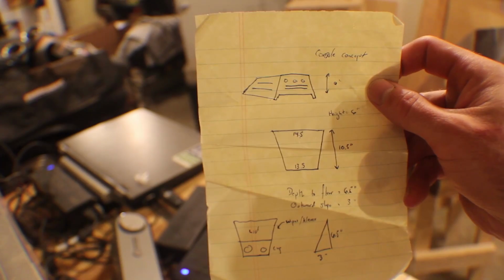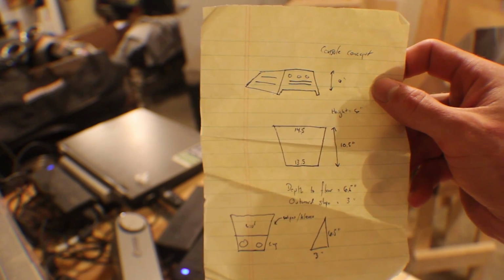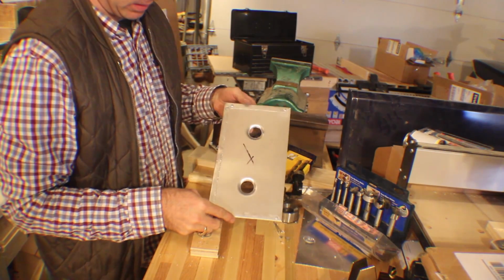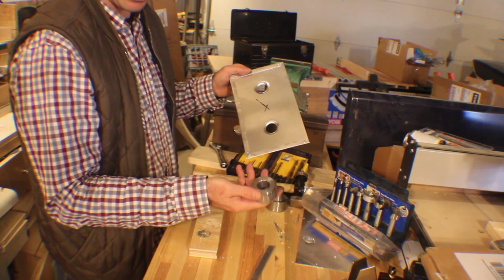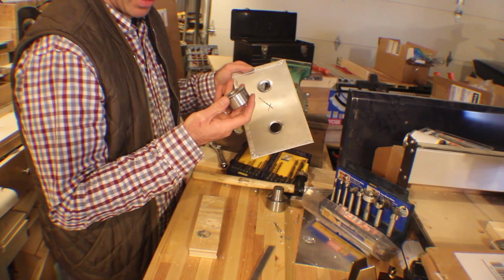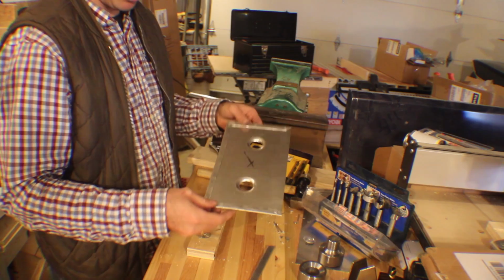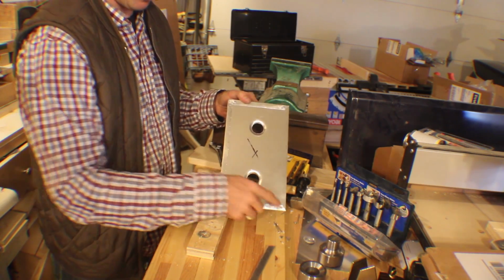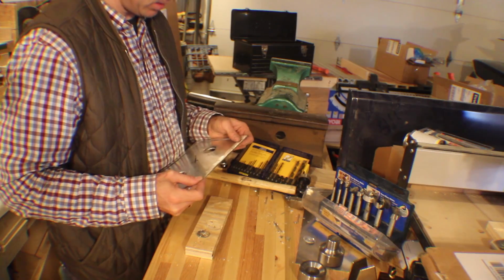Truck Center Console (Bomber Seat Style, Rivets and Speed holes in Aluminum)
Using hand tools to form aluminum and build a center console for my truck. Riveted aluminum panels with dimple die holes, similar to a bomber seat. This is my first complete project using these building techniques with admittedly amatuerish (but fun) results.